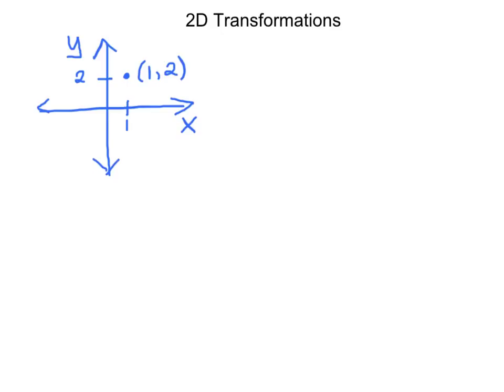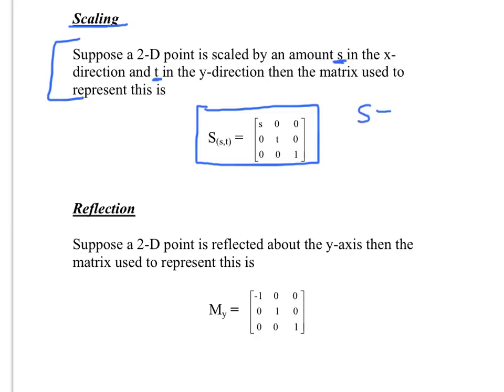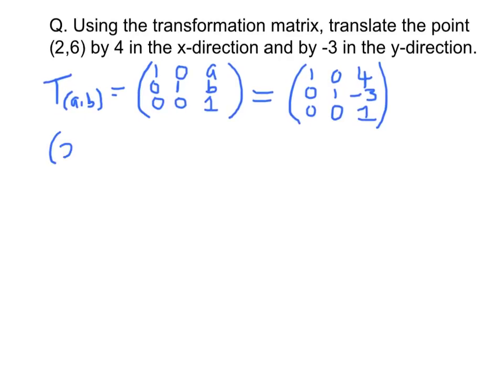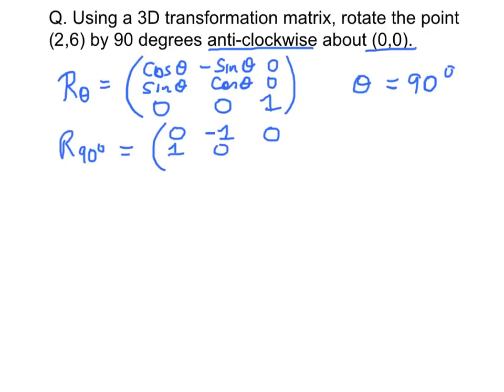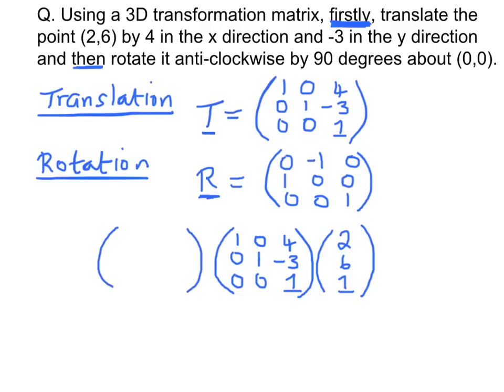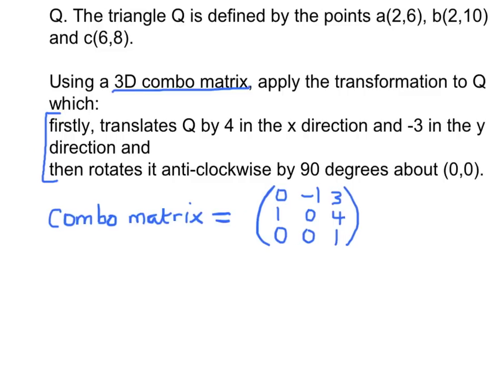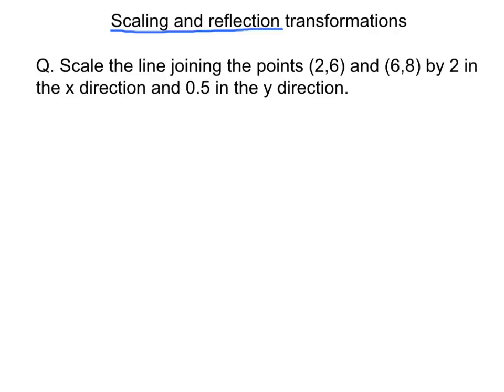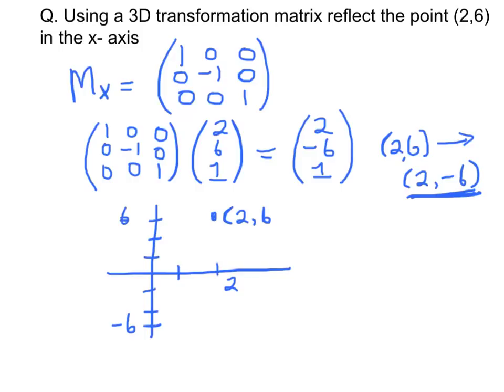Transformations: Translation,Rotation, Scaling and Reflection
This video shows how to translate, rotate scale and reflect objects using matrices.